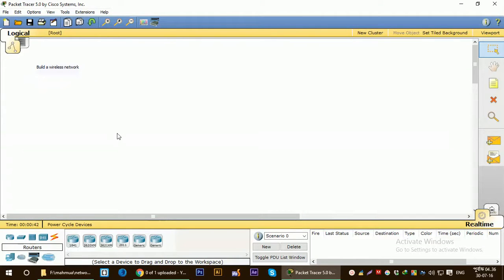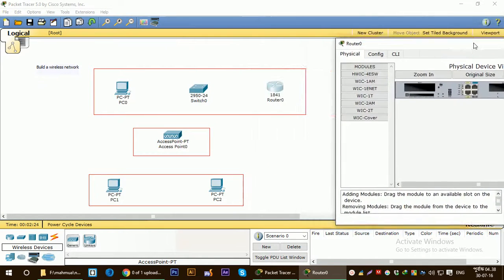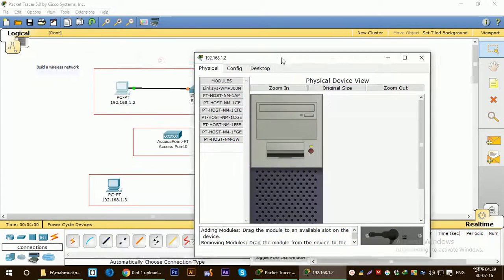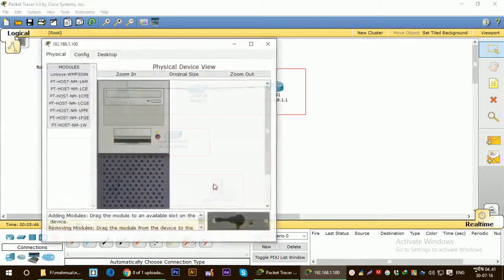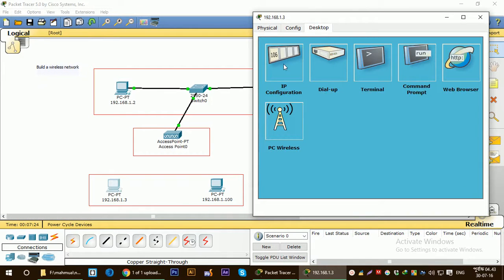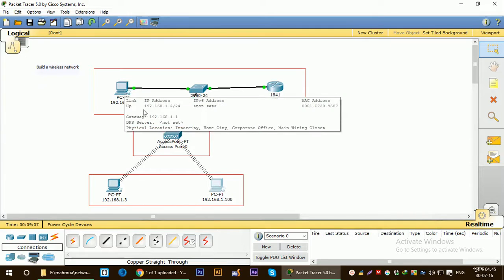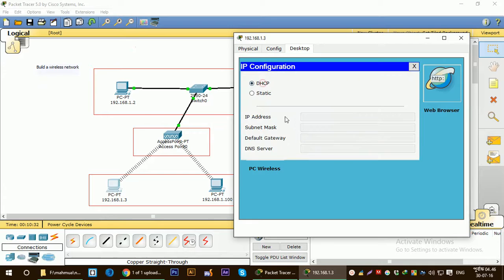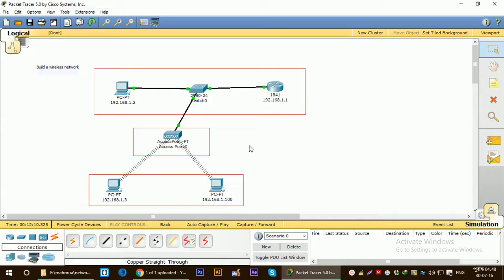Small wireless network Packet Tracer for Beginners Tutorial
It is a helpful and easy packet tracer tutorial for the beginners.

The sound quality is bad. You are welcome to mute. :)  Sorry for that.

Thank you and leave your opinion.